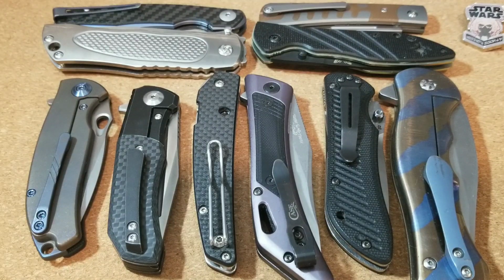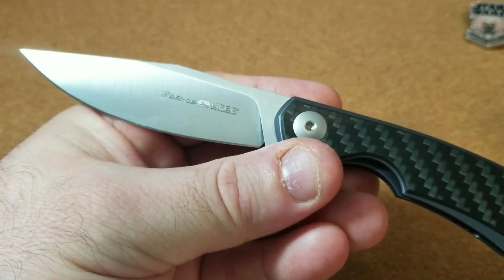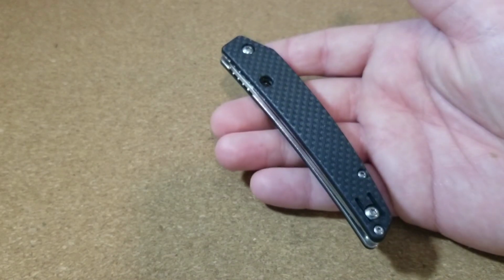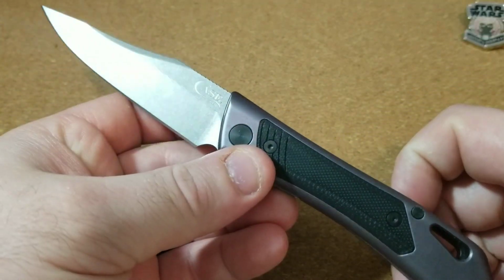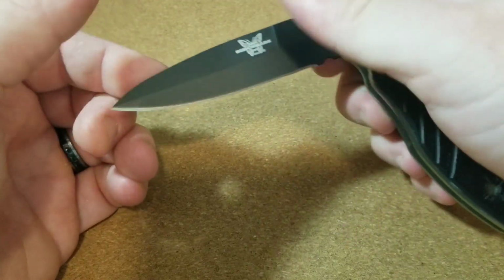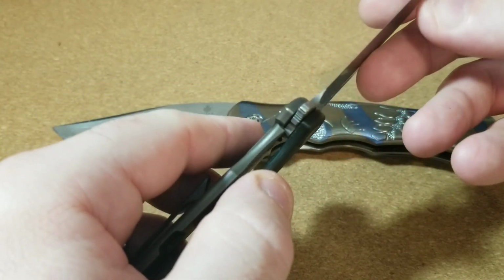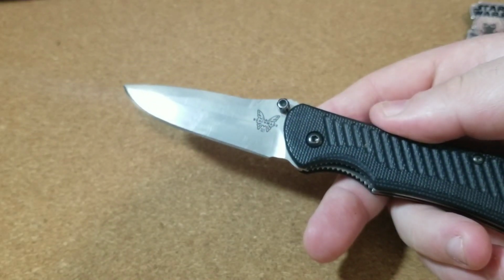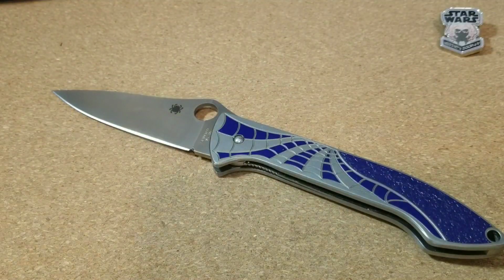Knife Sale!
Please be 18, please know your local knife laws. Once a knife is paid for through PP Friends and Family it will be listed as SOLD below. Thanks for your interest, reach out with any questions!

Viper Belone: SOLD
Berg Iron Pup: SOLD
Spyderco Ikuchi: SOLD
Case Sharktooth: 140
Two Sun 123: SOLD
Kizer Wakulla: 75
WE Rectifier and Kizer Dorado: SOLD
BM 885: SOLD
BM 907: 75
Spyderco Mike Draper: 160